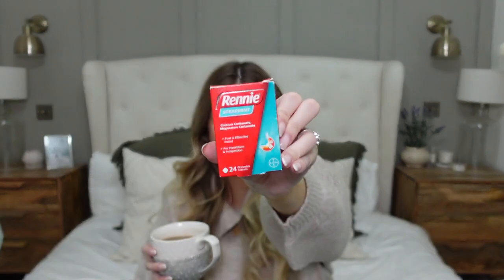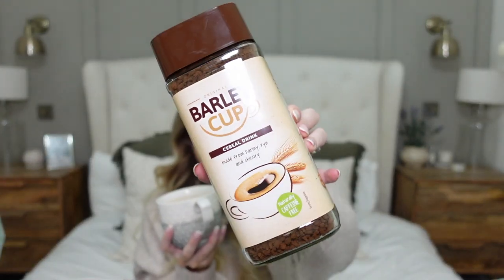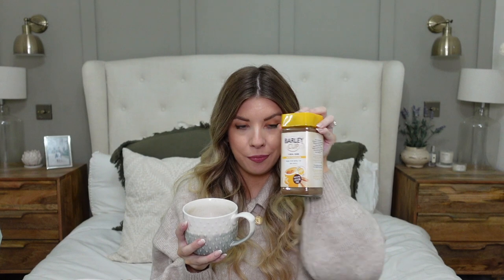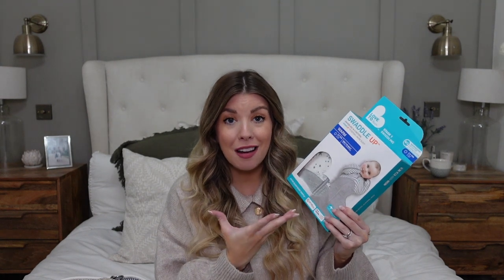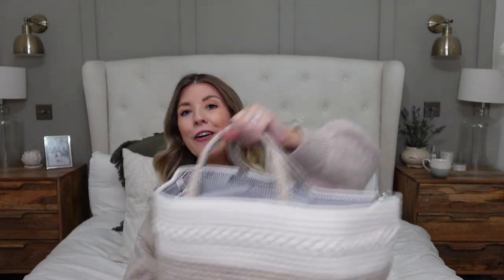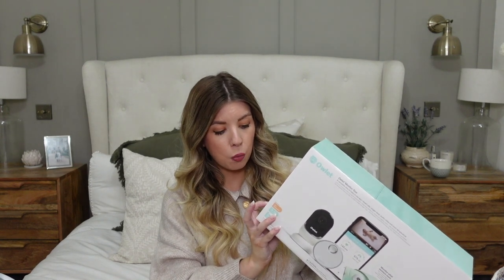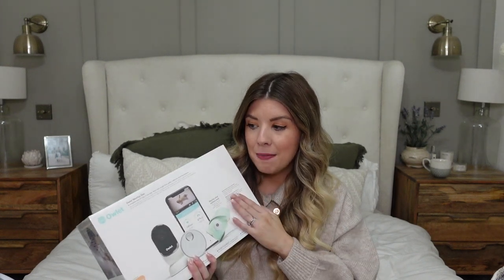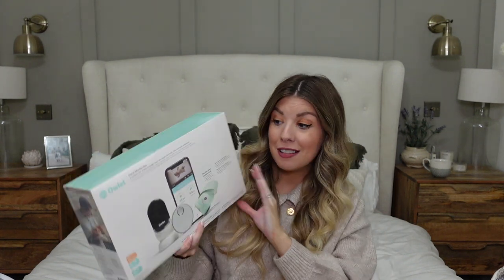PREGNANCY MUST HAVES & NEWBORN BABY BUYS | KATE MURNANE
Baby Caddy
Owlet Baby Monitor (pr product)
Angelcare Bath Support
Pram Book